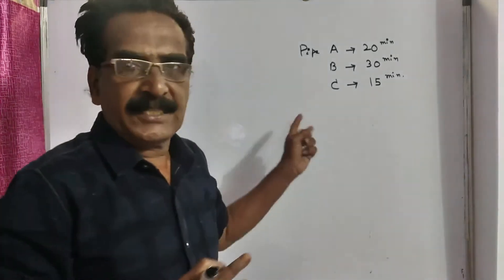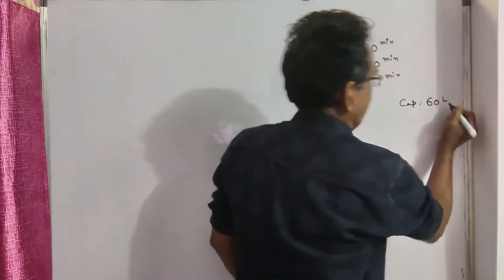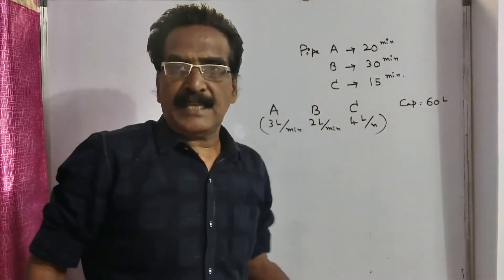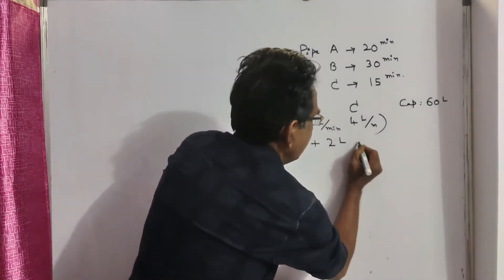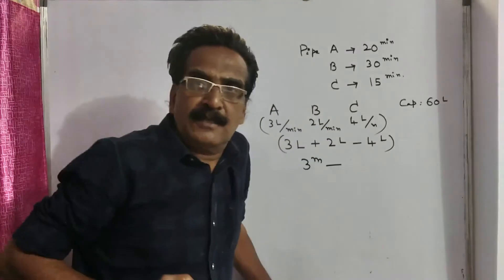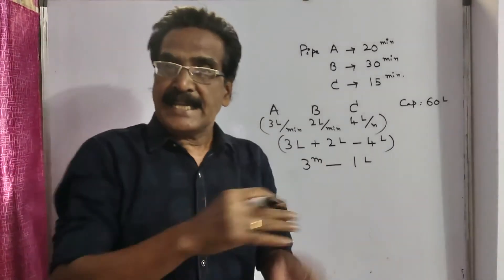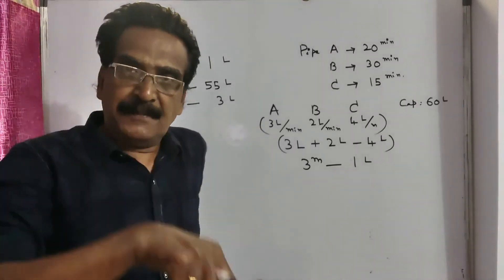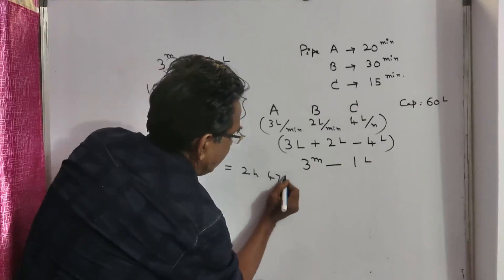A and B can fill it in 20 and 30 minutes respectively while C can empty it in 15 minutes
Three pipes, A, B, and C are attached to a tank. A and B can fill it in 20 and 30 minutes respectively while C can empty it in 15 minutes. If A, B & C are kept open successively for 1 minute each, how soon will the tank be filled?